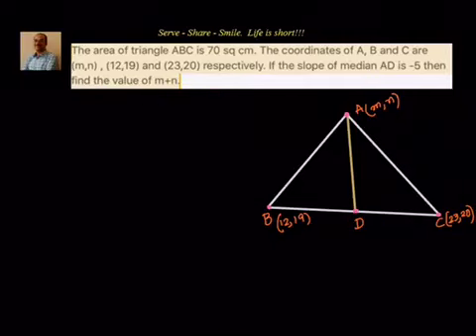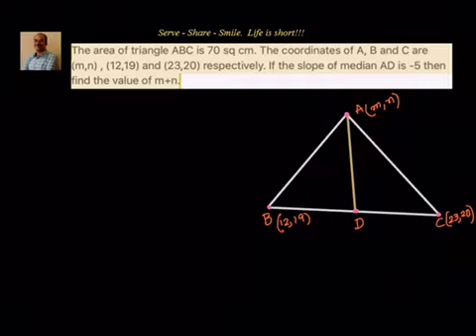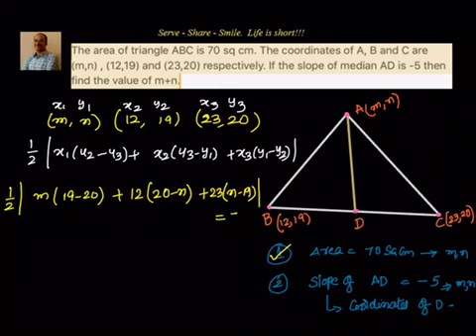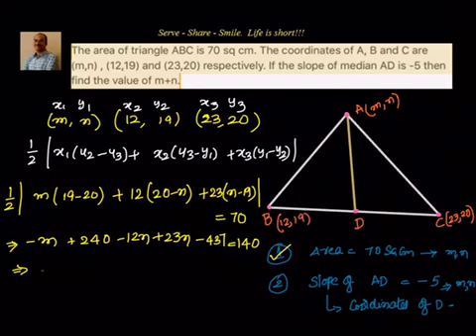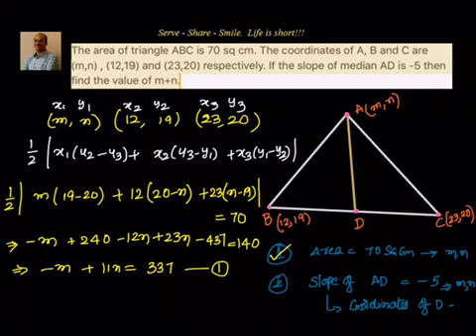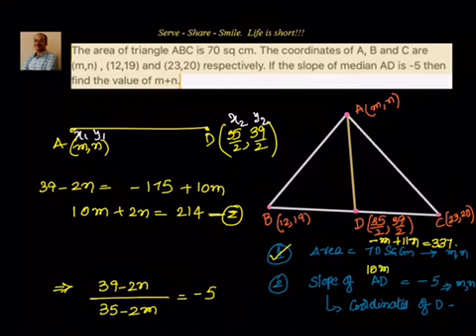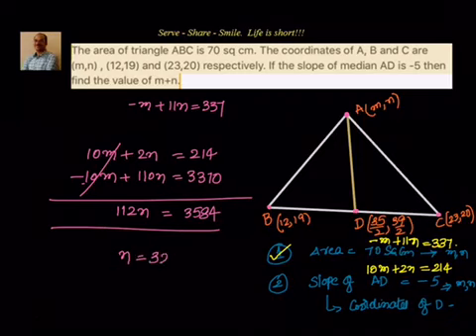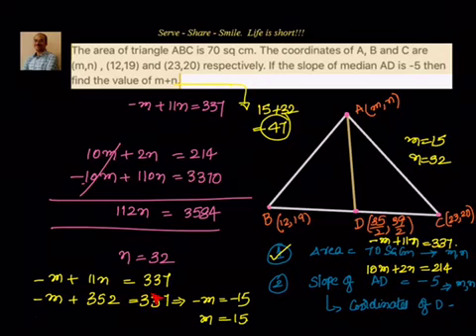Coordinate Geometry: Find the coordinates of a vertex given slope of median and other 2 vertices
Coordinate Geometry: Find the coordinates of a vertex given slope of median and coordinates of other 2 vertices